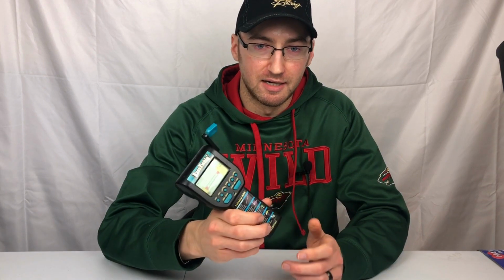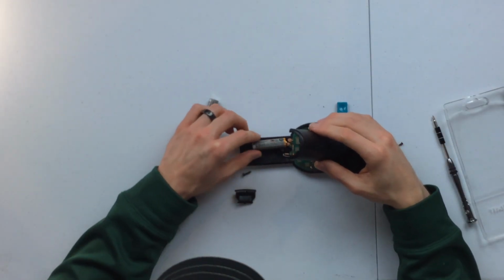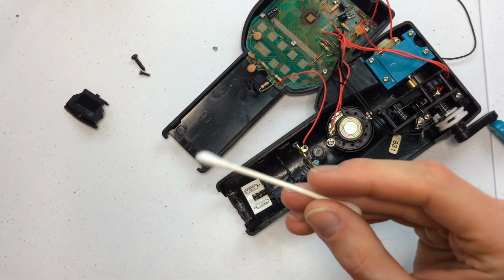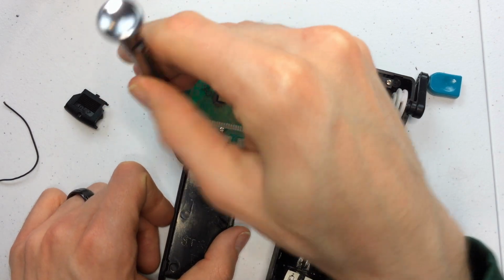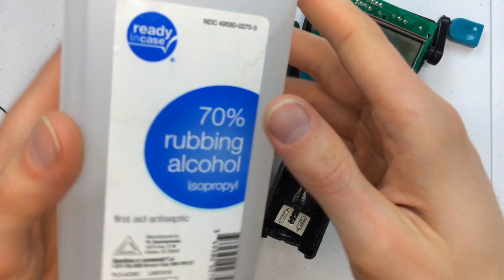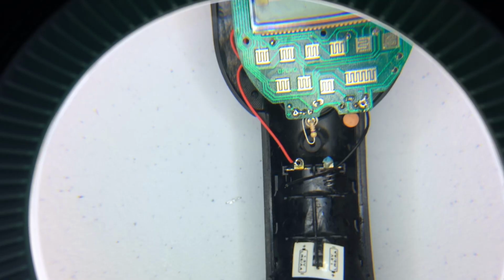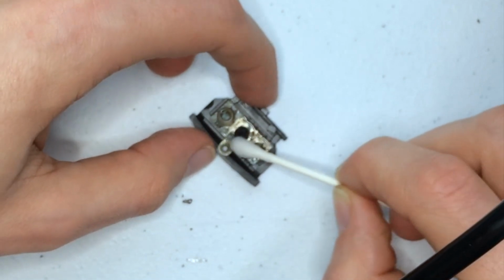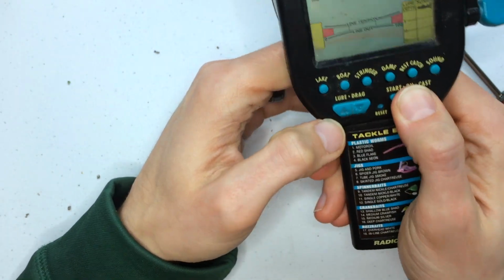Repairing a Vintage Radica Bass Fishing Handheld Game Part 1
Sorry I missed a week! Overtime at work and a wheel bearing repair on my vehicle set me back a couple of nights. Thank you to all who watch and interact.

I will really try and upload next Sunday as well.

I think the white background helped the camera this week not go haywire like in my last video haha. I also adjusted the overhead camera mid-video and like the results a lot more.